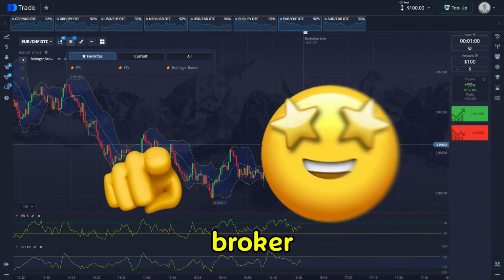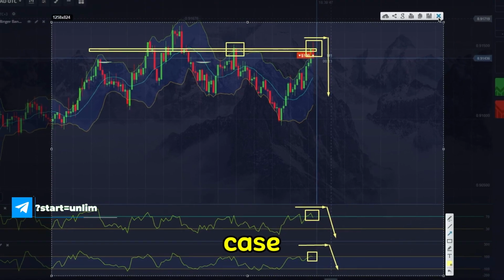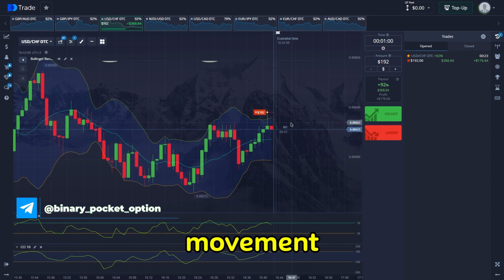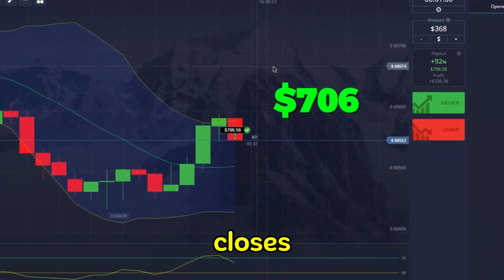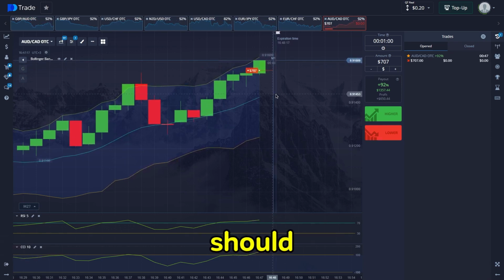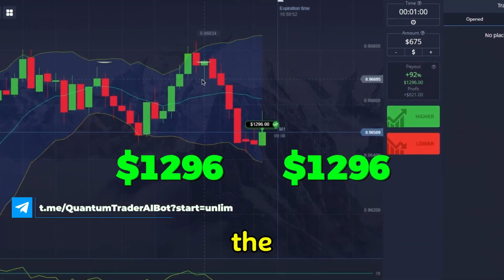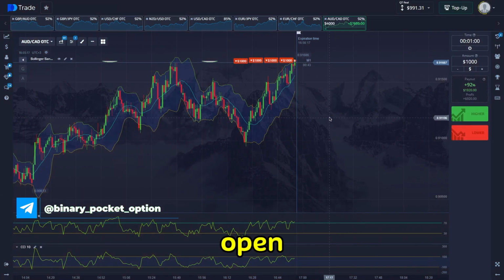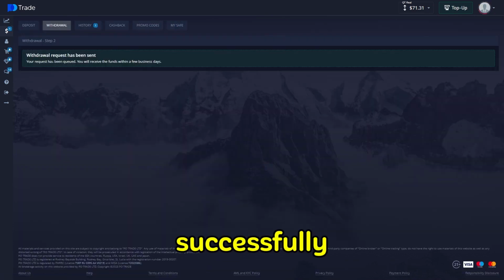HOW I LOST $35,247 IN JUST ONE TRADE! YOU WON'T BELIEVE THIS! | BINARY OPTIONS STRATEGY